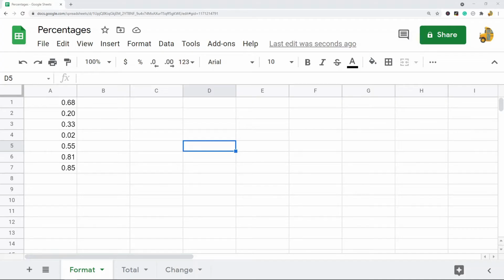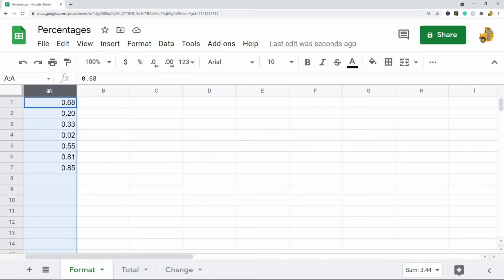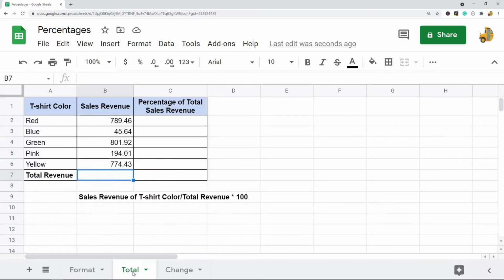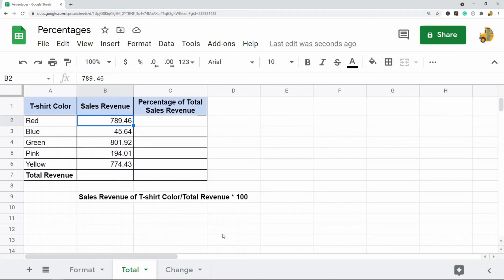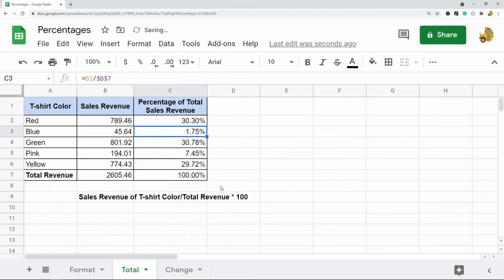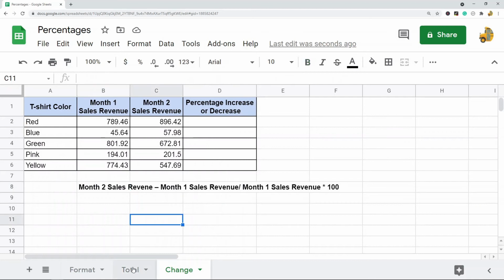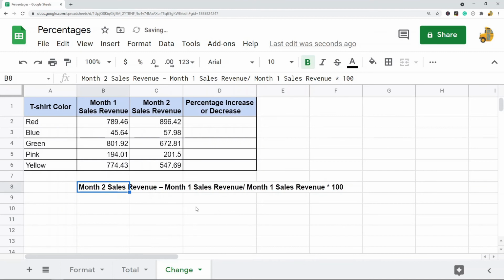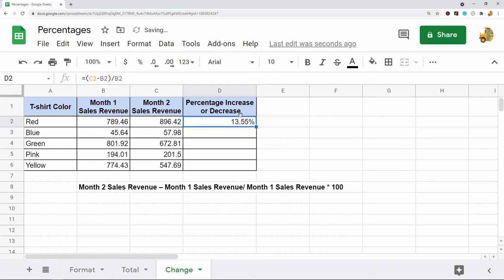How to Calculate Percentage in Google Sheets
In this video, I cover how to calculate percentages in Google Sheets. I show how to format as a percent, how to calculate the percentage of a total, and how to calculate percent change.

Timestamps:
00:00 Into
00:30 How to Format as a Percent
00:58 How to Calculate Percentage of a Total
3:10 How to Calculate Percent Change